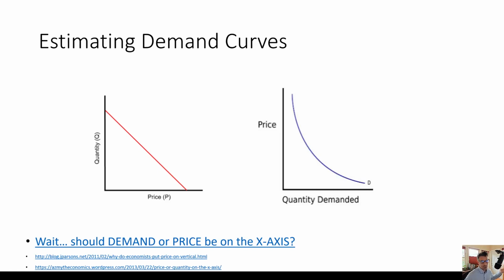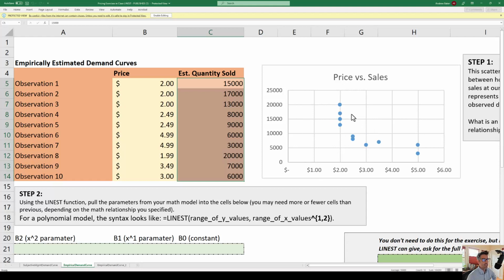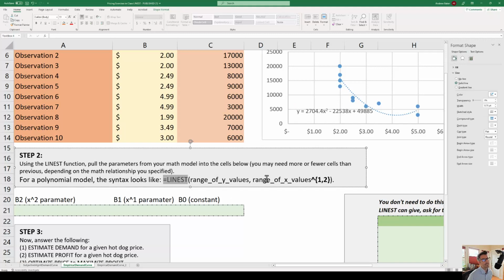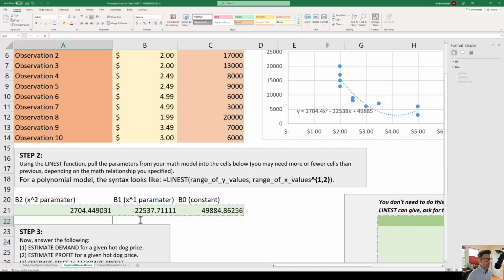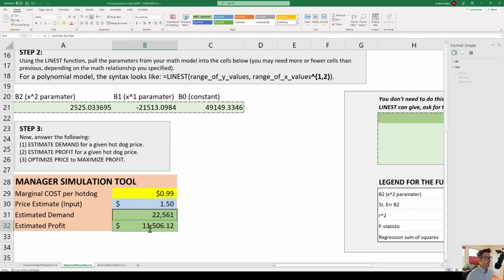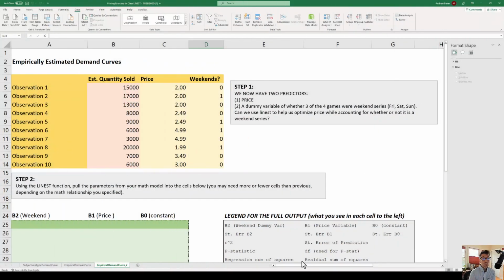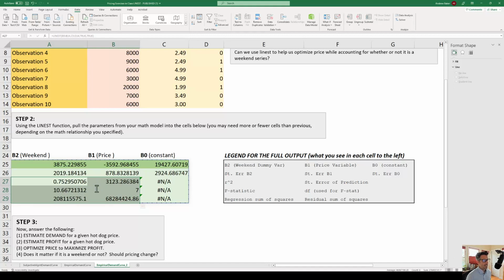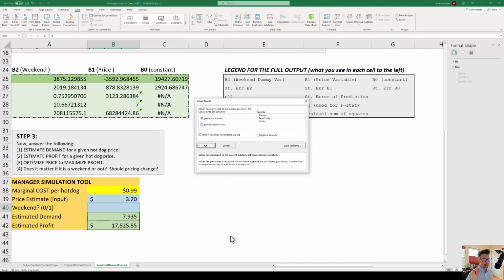Demand Curve Estimation Linest Excel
This video demonstrates how to estimate demand curves in Excel.  Specifically, it focuses on how and why it's nice to use the =LINEST() function to accomplish this task.